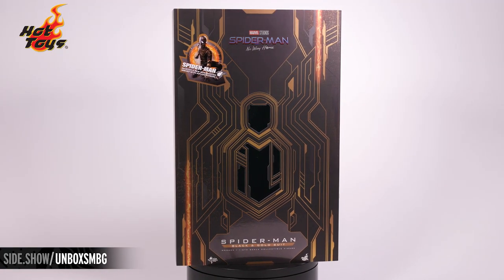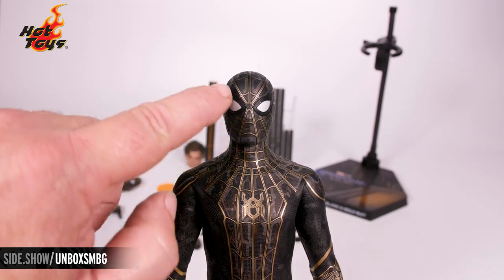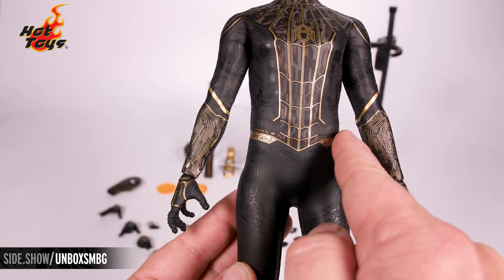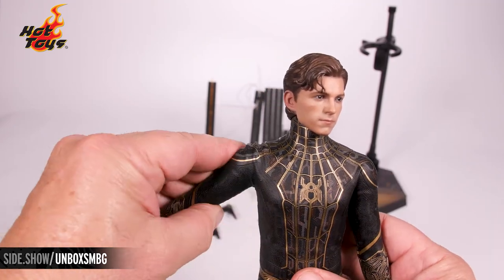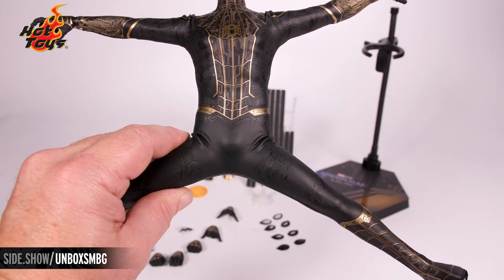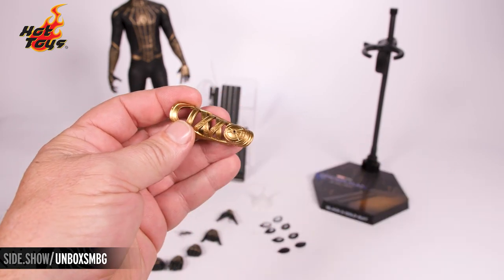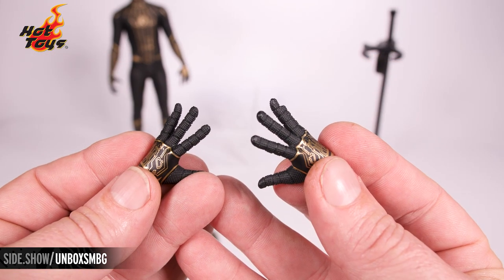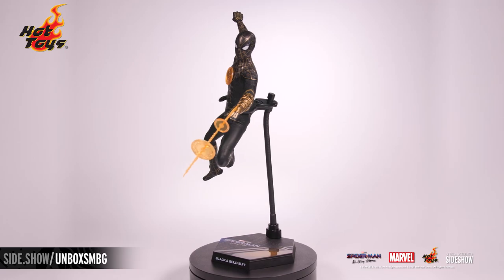Hot Toys Spider-Man No Way Home Black & Gold Suit Figure Unboxing | Sideshow First Look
Sideshow and Hot Toys present the Spider-Man No Way Home Black & Gold Suit Figure from the incredible Movie Masterpiece Series. Join us for the first look unboxing and review experience!

Expertly crafted based on the appearance of Tom Holland as Peter Parker in the movie, the latest Spider-Man figure features a newly painted head sculpt, a masked head sculpt with multiple pairs of interchangeable Spider-Man eyepieces to create numerous Spider-Man’s expressions, a beautifully designed Black and Gold Suit with detailed web patterns, a selection of highly detailed accessories including a gauntlet, mystic spider-web effects, a Spider-Man mask, assorted spider-web shooting effect parts, and a themed dynamic figure stand. Black and Gold is the new Red and Blue! Be sure to add this Spidey to your amazing wall-crawler collection!

Brand: Marvel
Manufacturer: Hot Toys
Type: Sixth Scale Figure

Timestamps:
0:00 - Packaging
0:52 - Contents
1:09 - Figure Sculpt
3:13 - Articulation
5:23 - Accessories
7:41 - Poses